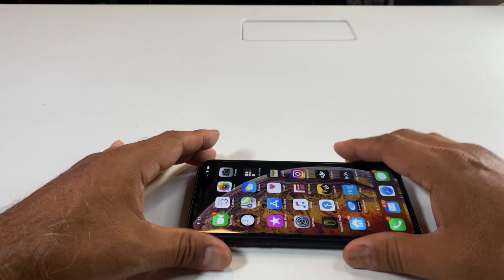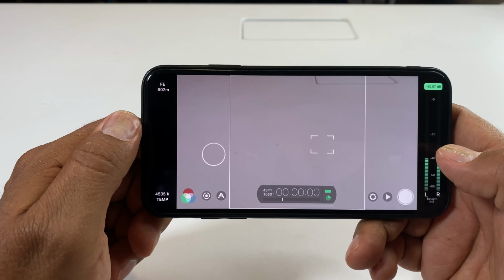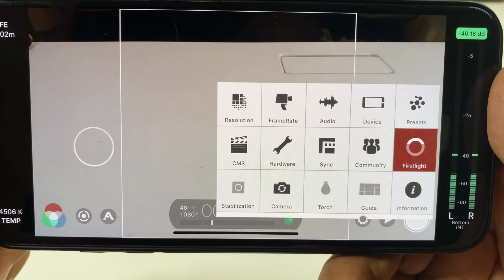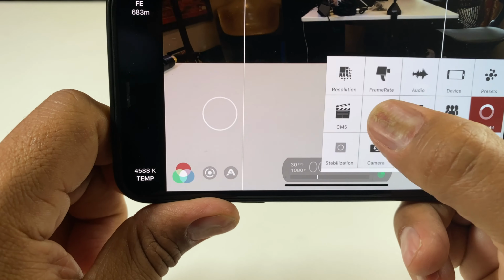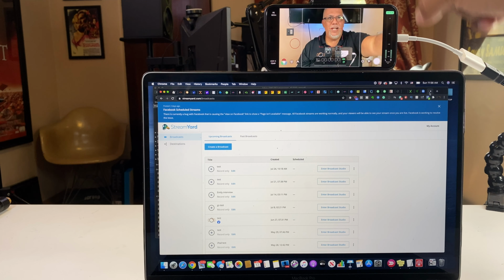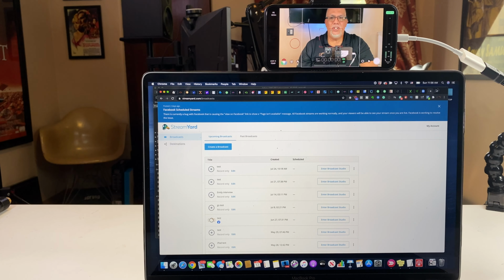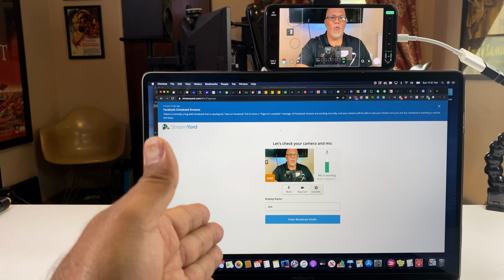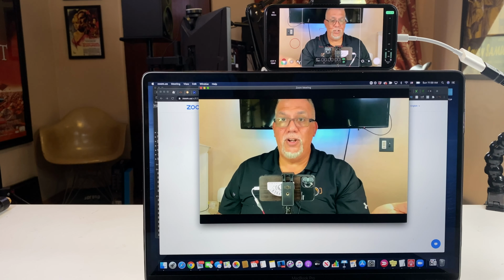Filmic Pro HDMI out turns your iPhone, iPad or Android into a webcam for Zoom and streaming!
This is a huge release! Our favorite camera app for iOS and Android is Filmic Pro. This week they released an update that included Clean HDMI Out! I personally have wanted this for a long time. Dreams do come true?

With this new ability you can now connect your iPhone, iPad, or Android to your computer, hard-wired in, to get a clean video feed. Now you are not at the mercy of your computers built-in webcam!

Video Time Stamps:
0:00 - Intro
0:55 - Setting Clean HDMI out in Filmic Pro
3:36 - Which adapter you need
5:55 - Connecting it all to your computer
9:08 - Kase Lens Giveaway details